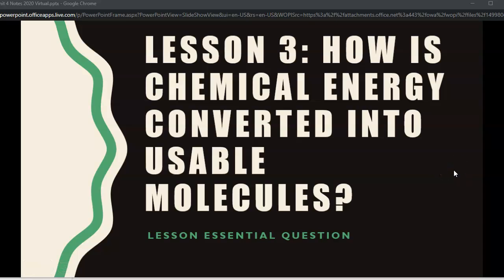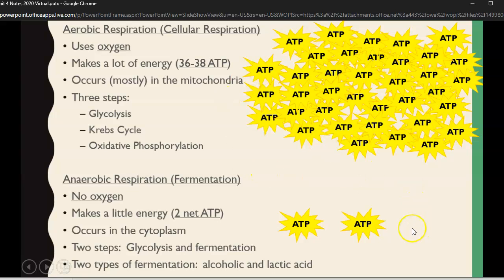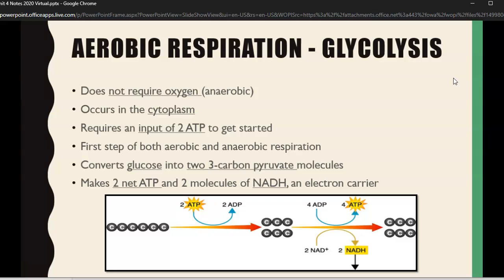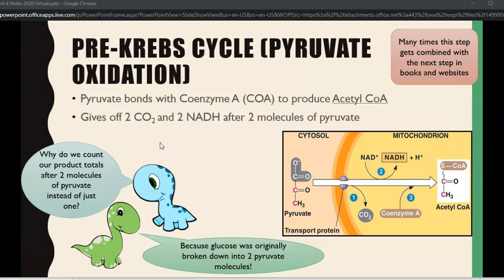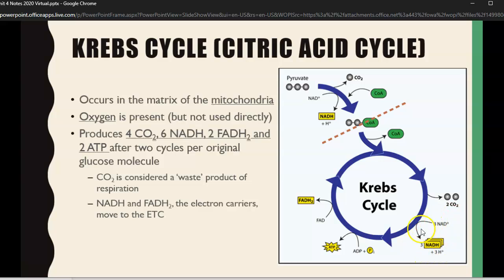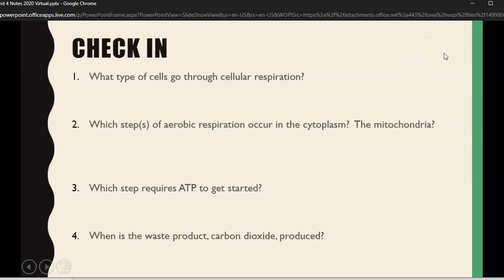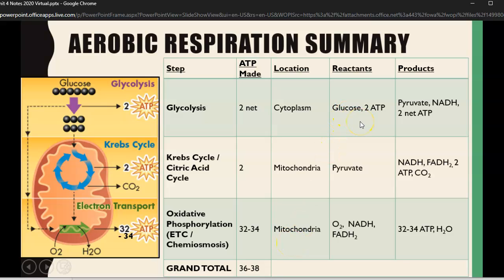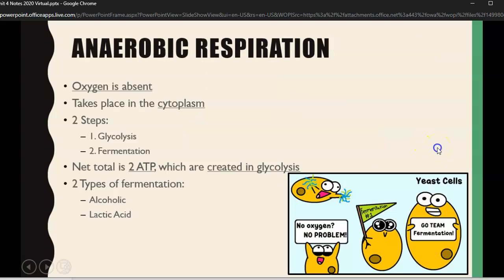Unit 4 Lesson 3 Notes